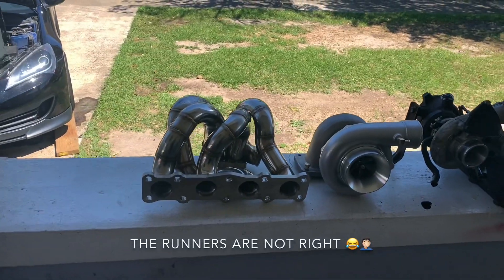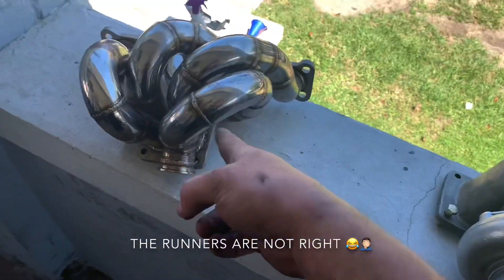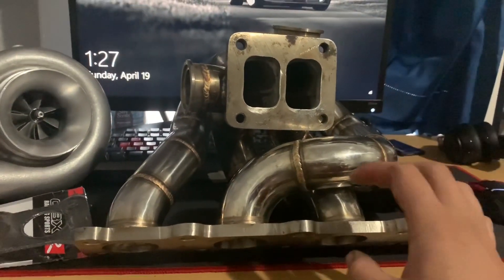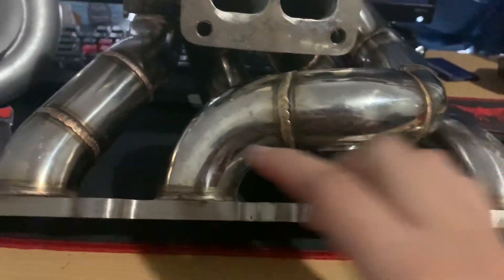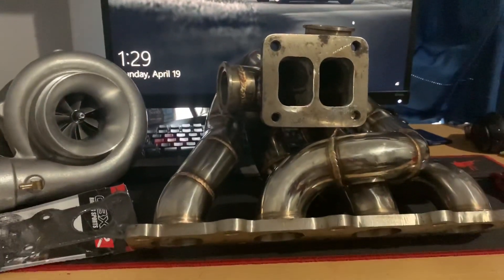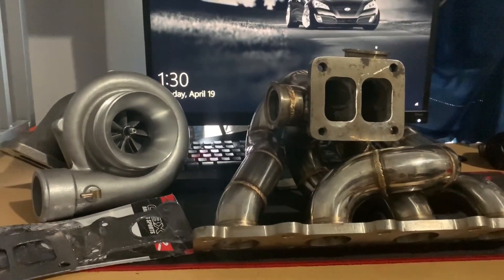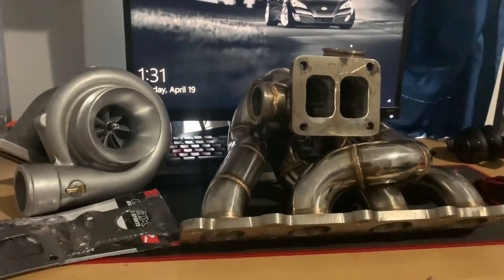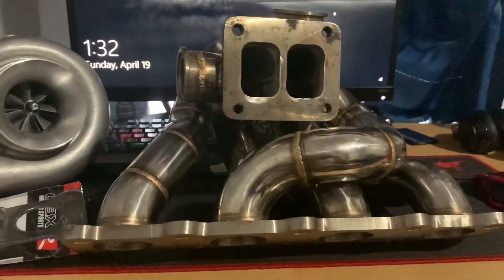Genesis coupe OBX T4 turbo manifold and Rev9 Tx60-62 turbo review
Everything on this channel is recorded in Mexico.